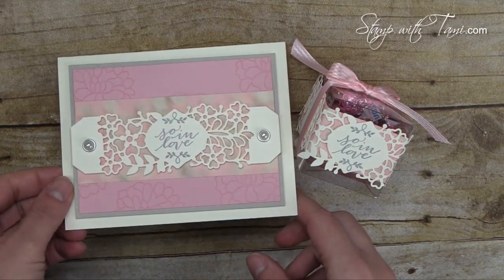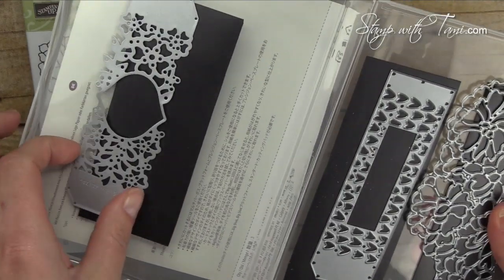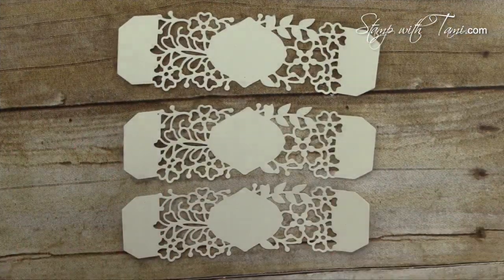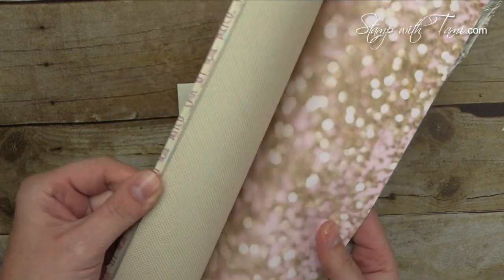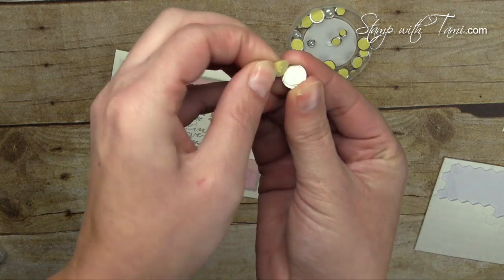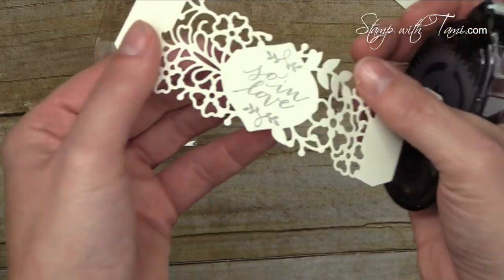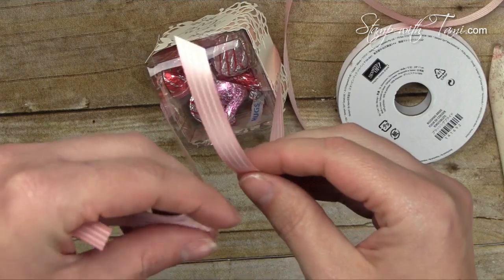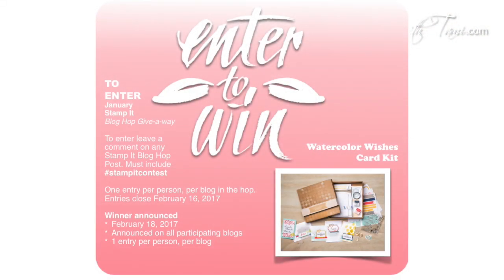How to Make a Valentine's Day Gift Set · Featuring Stampin' Up So In Love Bundle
My project and how to video (below) are for this gorgeous Valentine's Day gift set. It will also great for wedding party favors. Created with the Stampin Up So In Love stamp set and coordinating So Detailed framelit dies. You'll be amazed at how quick and easy these are to make.

I have a couple of bonus projects and a free pdf for these projects below.

Save 10% when you purchase the stamp set and dies as a bundle.

Tami White
Stampin’ Up! Independent Demonstrator